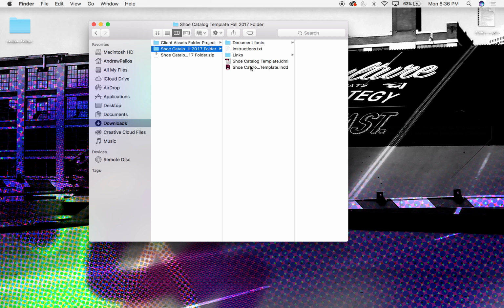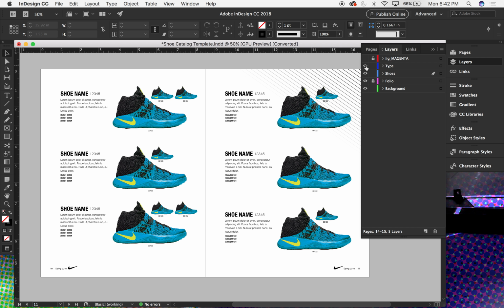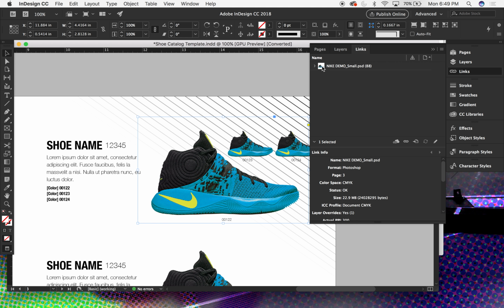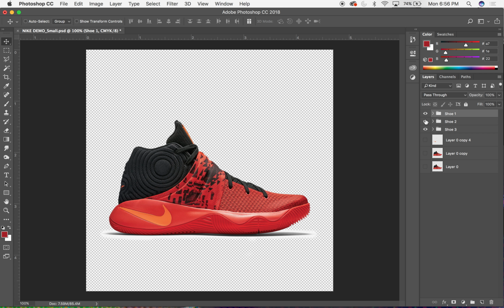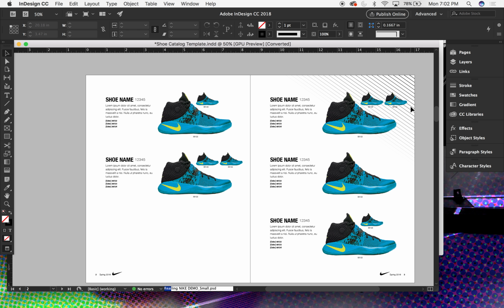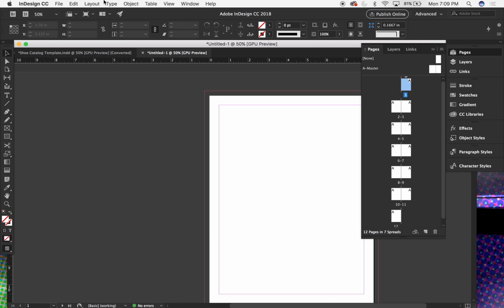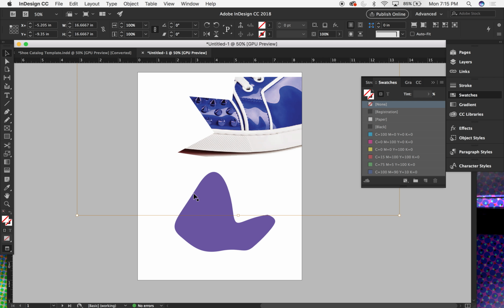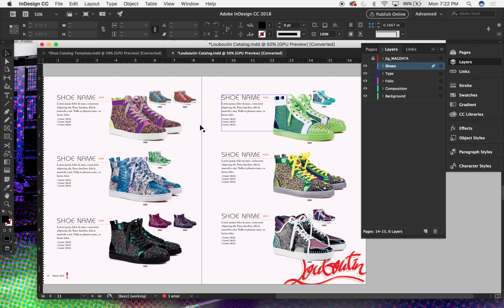InDesign Demo: Catalog Template & Overview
In this demo we discuss the structure of the Shoe Catalog template that was provided for our Midterm project. InDesign items covered include, Selection and Direct Selection Tools, Basic CMYK, RGB, and HEX color palettes, the Links panel, and Object Layer Options.